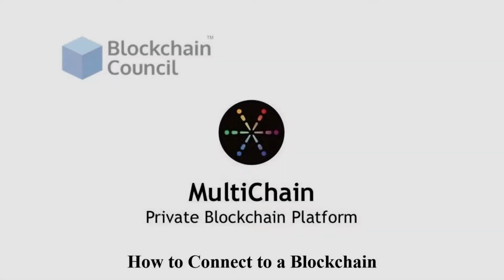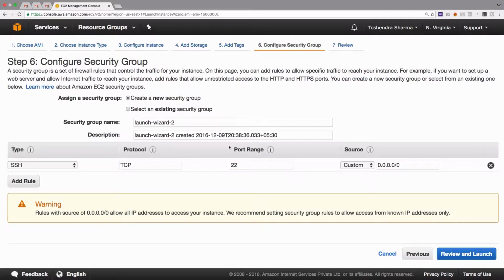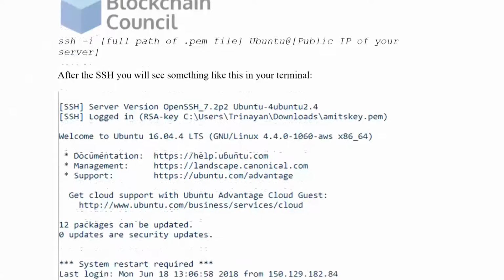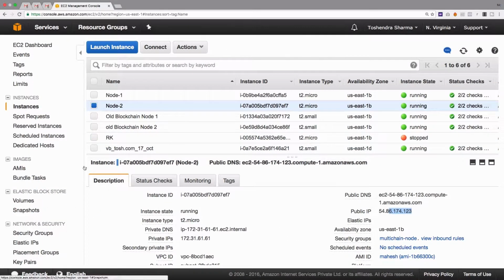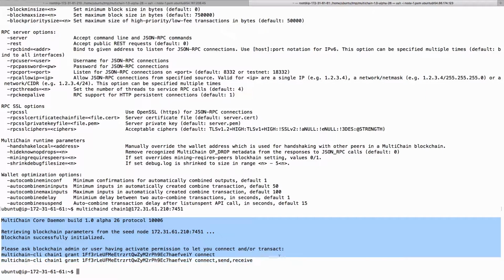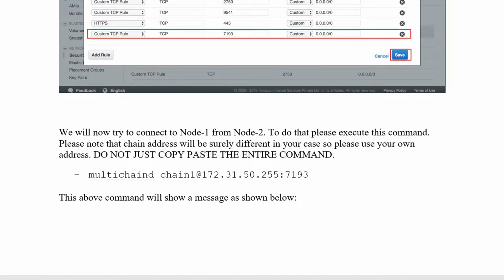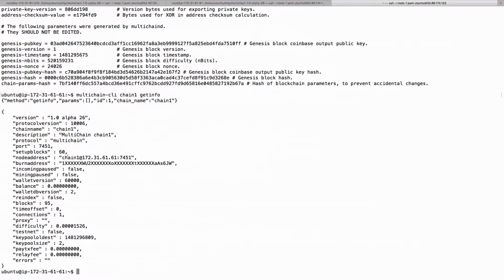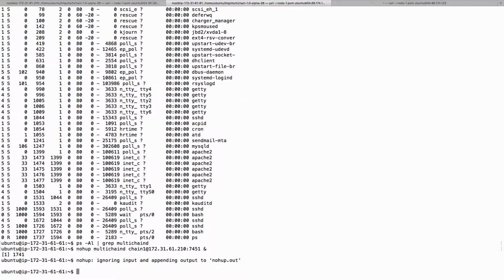204-多链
204-多链